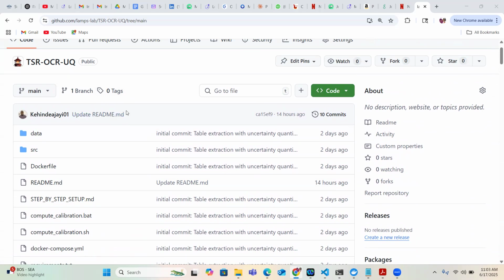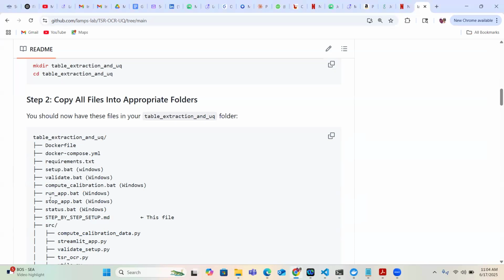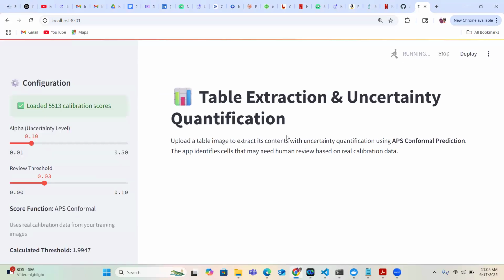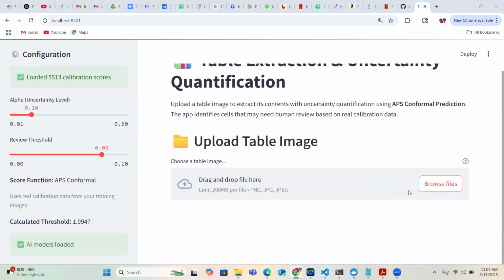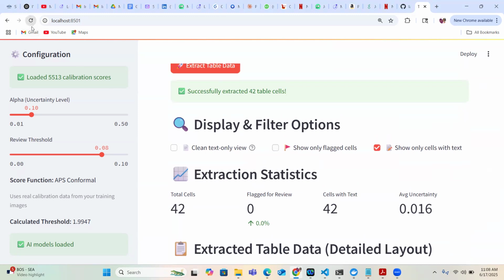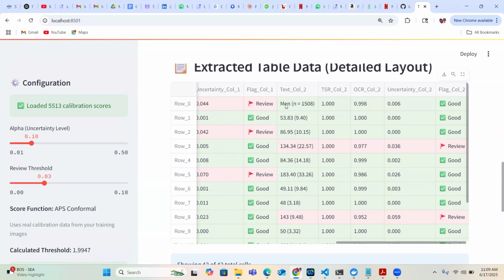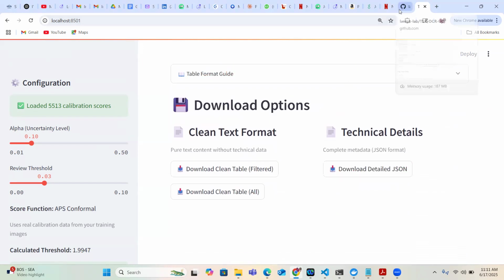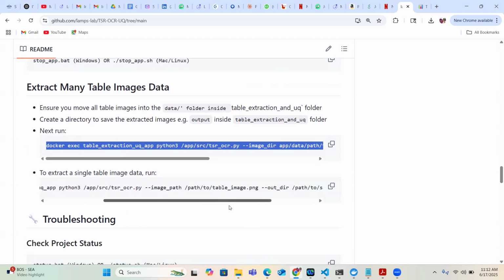Table Data Extraction with Uncertainty Quantification Demo